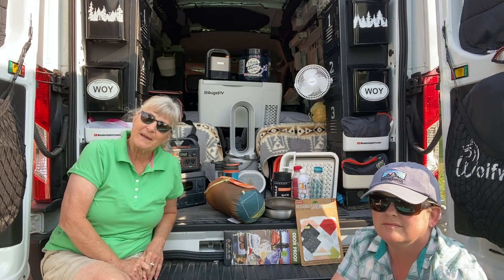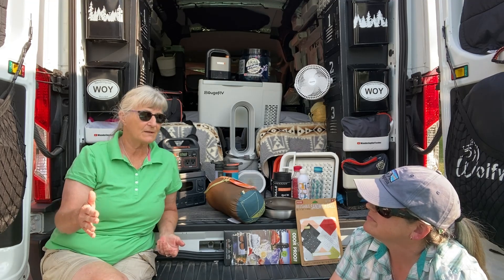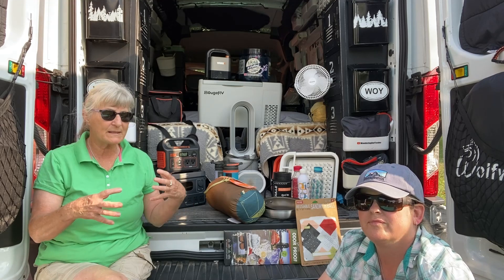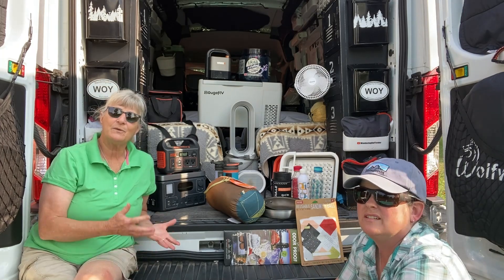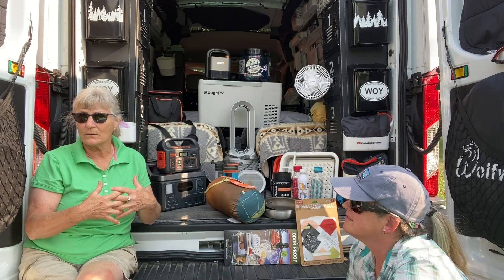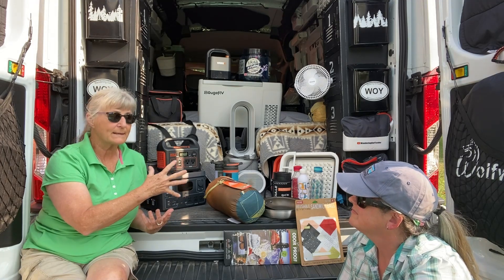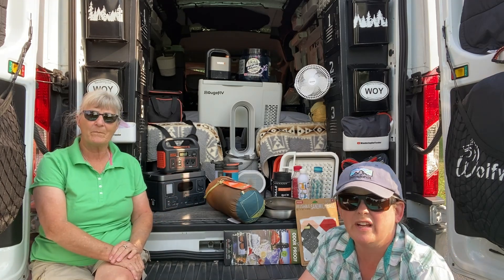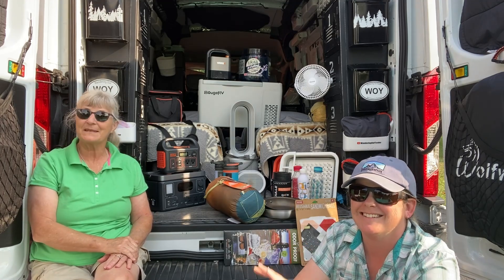Announcing A New Van Life & Van Travel Series by Wandering Out Yonder A NO BUILD Van Series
Introducing a Brand New Van Series by Wandering Out Yonder.
In this series we will cover in a bit more detail some of the Fantastic Finds we have added to Fran Our Adventure Van.

With just a few easy additions & steps, you can be on your way to your own adventures and making memories in the meantime. No need for a lot, a micro-camper can be set up in a day! Conversions are nice but NOT necessary to create adventures!

We use this set up in a Ford Transit 250 Cargo Van, however this budget approach could work in most car camping, truck camping, vehicle camping, etc set ups. We hope you enjoy the video!

Your contribution and support enables us to continue making videos such as this!

Items used in this video and other Van Adventures:
Bedding:
Coleman Comfort Smart Cot
Camplife Certipur 3” Memory Foam Mattress
Therm-a-Rest Camping Sleeping Pad

Organization:
Metal Storage Locker (ours came from Hobby Lobby – they are no longer available – here is one with VERY close dimensions
Honey Can Do Magnetic Short Bin
Honey Can Magnetic Bin White Biggy
Calindiana Magnetic Lint Bin

Cargo Nets
Thule Compression Packing Cubes
Tuokor Fabric Storage Bins 3 pk
Master Magnetics Round Base Magnets
Master Magnetics Magnetic Cup Caddy Holder

Electronics and Power:
Jackery 300
GROWATT Portable Power Station VITA550
Trunab Travel Carrying Bag Compatible with Jackery Explorer
Togo Power 100W Portable Solar Panel
Anker 337 Power Bank Portable Charger 3 USB Ports
EBL Rechargeable Batteries
Handy Brite Magnetic Light

Heating & Cooling:
Living in a Bubble Van Bug Screen Back Door
Living in a Bubble Van Bug Screen FRONT Windows
Voronado Flippi Circulator Fan
KOONIE Rechargeable Portable Clip On USB Battery Fan
BabyExo Small Space Heater for Indoor Use
Hot Hands Hand Warmers

Food, Water and Cooking:
BougeRV 23 Quart Portable Refrigerator
Stoke Voltaics Electric Kettle
F40C4TMP Portable App Controlled Car Fridge Refrigerator
F40C4TMP Portable Power Station External Battery for Car Fridge
REDUCE WaterWeek Reusable Water Bottle Set
Magnetic Paper Towel Holder
GRAYL GeoPress 24oz Water Bottle Purifier
Igloo Heavy Duty 25 Qt BMX Ice Chest Cooler
Stansport Tripod Cooker with 17 “ Grill
Redcamp Wood Burning Folding Camping Stove
BearVault Bear Canister
Nonstick Electric Skillet w/Lid
GSI 10” Nonstick Skillet

Van Furniture/Safety Accessories/Add Ons:
Bee Neat 2 Step Folding Step Stool
Clam Quick-Set 9X9 Foot Portable Pop Up Screen Tent
Helinox Sunset Chair
Helinox Table One
REDCAMP Folding Camp Table
Lynx Levelers
Pinto Inc GOTREADS Emergency Traction Tool
DampRid Fresh Scent Hanging Moisture Absorber
Travel Magnetic State Map

Cleaning Products &Hygiene Items:
DryFoxCo Quick Dry Reversible Microfiber Towel Set
Wolfwise Portable Pop Up Privacy Shower Tent Black
Reliance Luggable Loo Portable Toilet
WORX 20V Power Share Cordless Cube Vac Compact Vacuum
UST Collapsible Sink